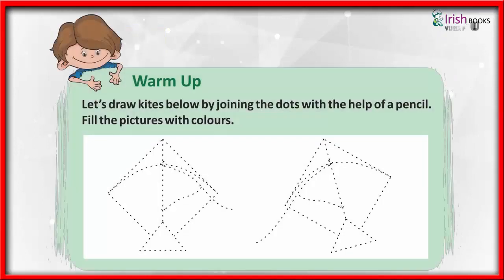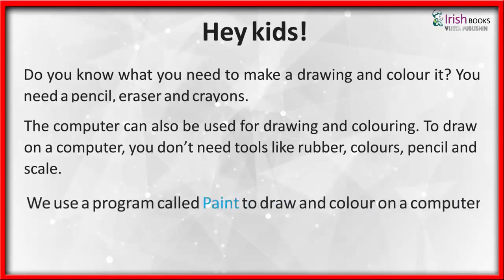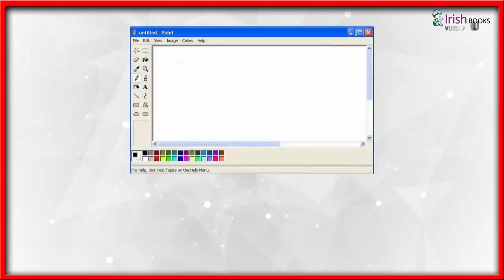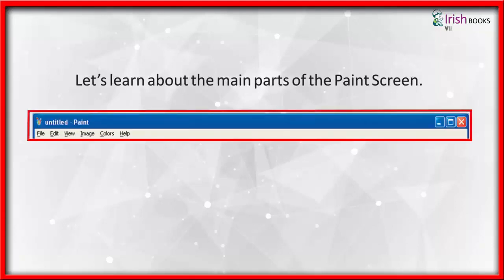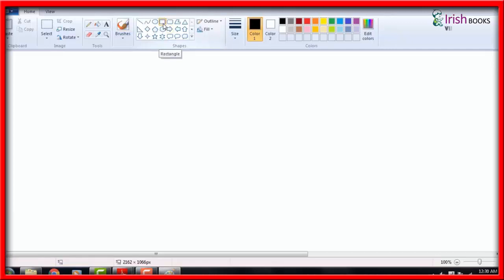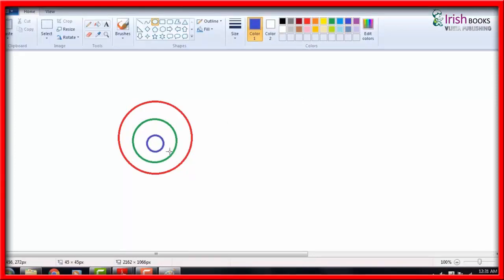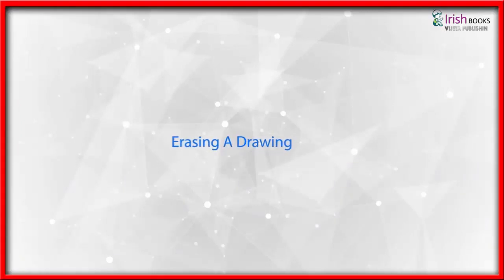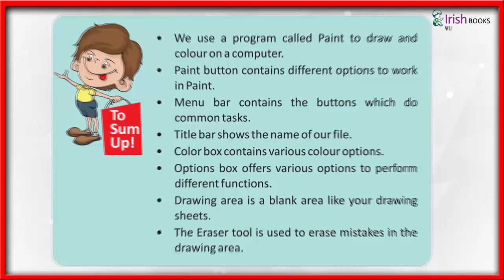FUN WITH PAINT II CH-6 OF CLASS 1 II COMPUTER IRISH.